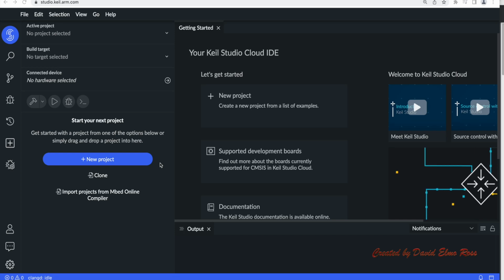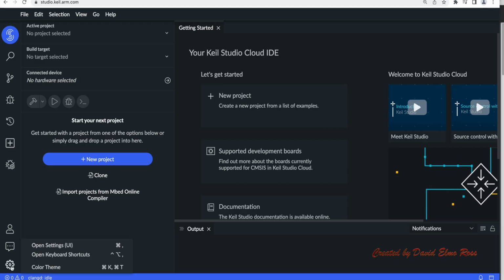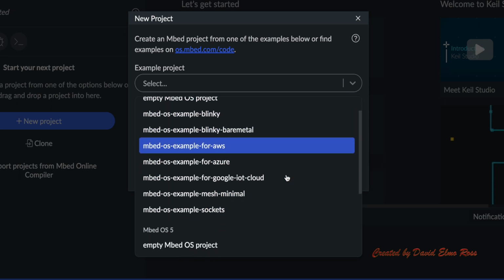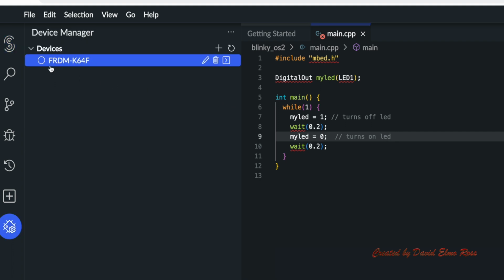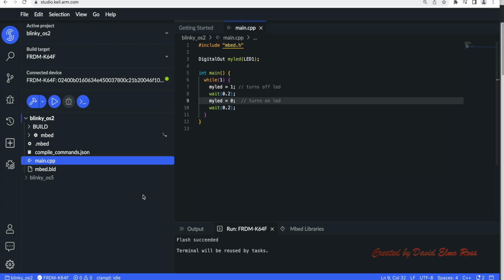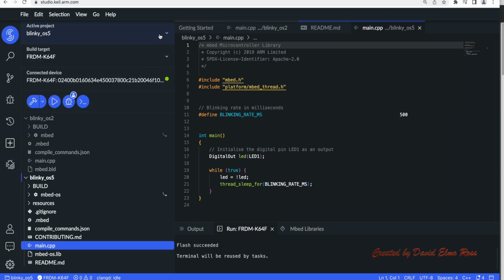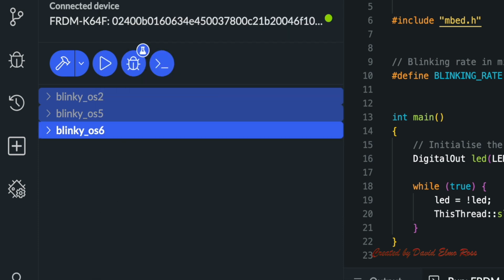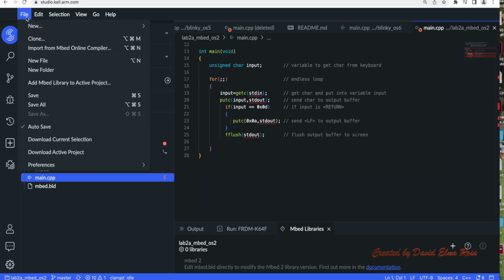Getting Started with KEIL STUDIO CLOUD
This video shows how to get started using Keil Studio Cloud

Navigating the Home Screen:(0:00)
Dark and Light Theme:(1:30)
MBED OS2/MBED OS5/MBED OS6 Projects:(2:00)
Creating MBED OS2 BLINKY:(2:52)
Setting hardware and Build Target:(3:53)
Build/Run/Serial Monitor:(4:17)
Running MBED OS2 Project:(4:40)
Creating MBED OS5 Blinky:(4:55)
Coding Differences for OS5 :(5:28)
Configuring/Running BLINKY OS5:(5:52)
Creating MBED OS6 Blinky:(6:29)
Coding Differences for OS6:(7:00)
Configuring/Running Blinky OS6:(7:11)
Benefits of CLOUD COMPILER:(7:30)
Download Current Selection:(7:50)
Dragging and Dropping Projects:(8:12)
Cloning Project from GIT Repository:(8:30)
Import from ONLINE CLOUD COMPILER:(9:13)